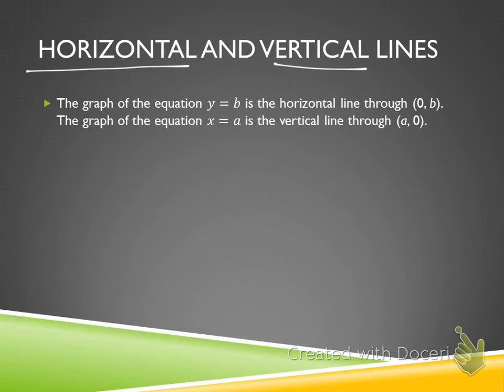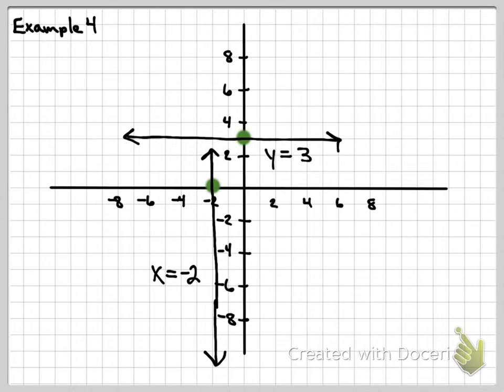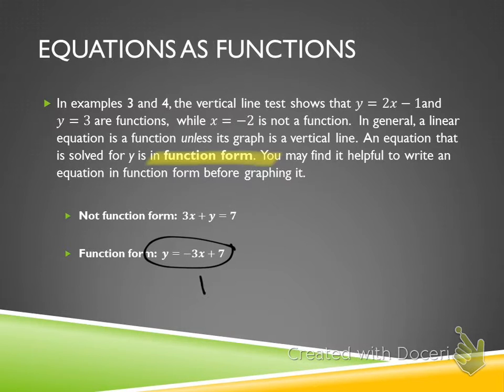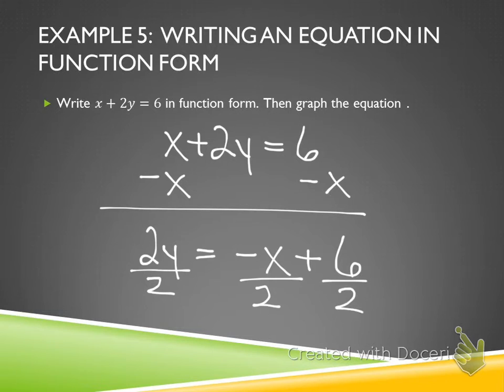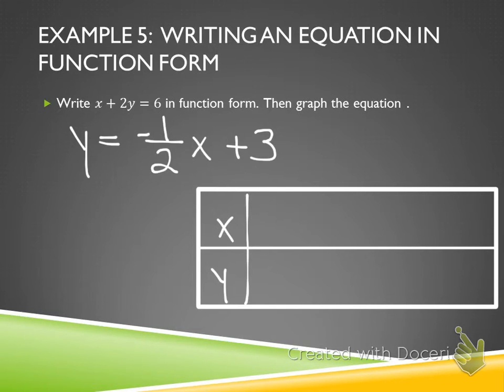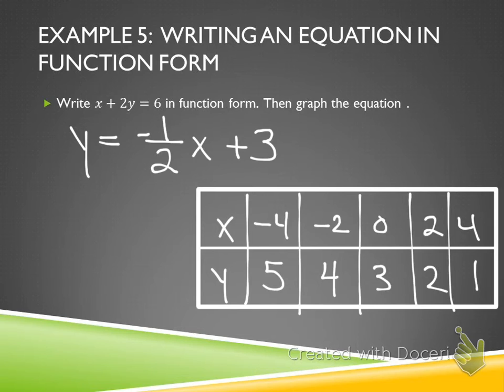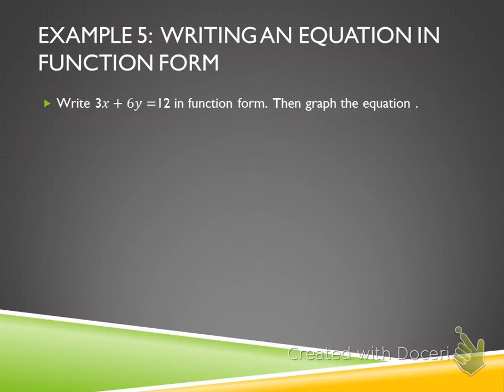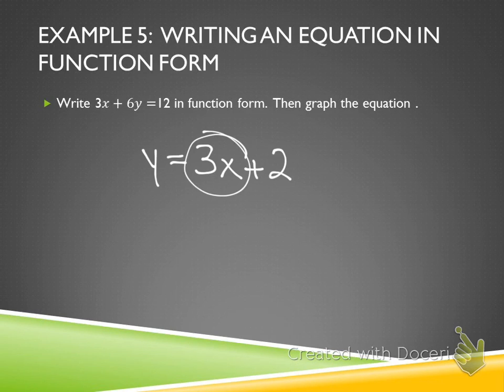8.2 Linear Equations in two variables part 2